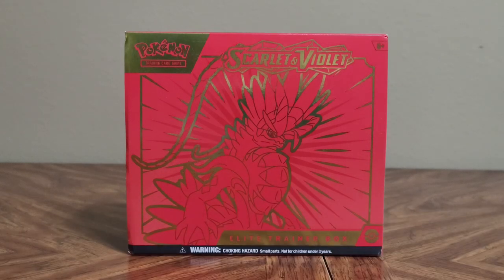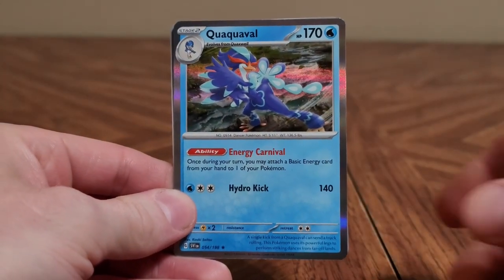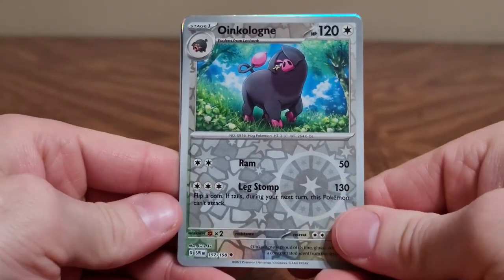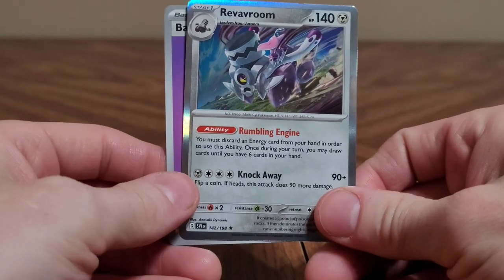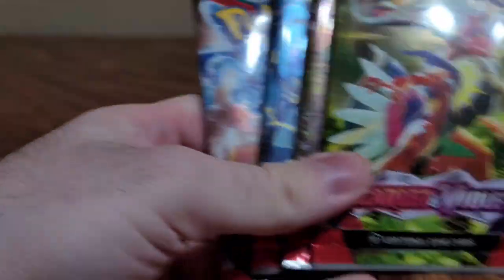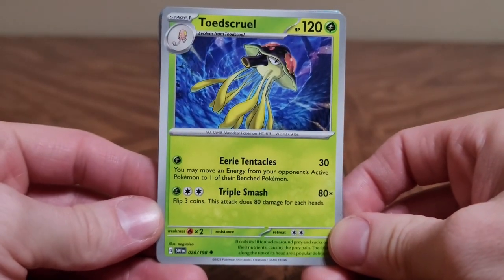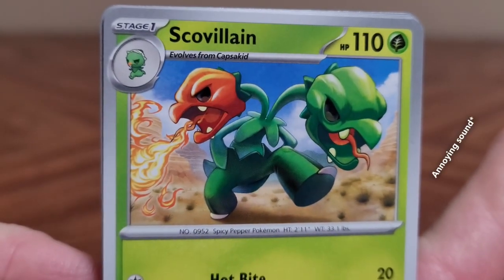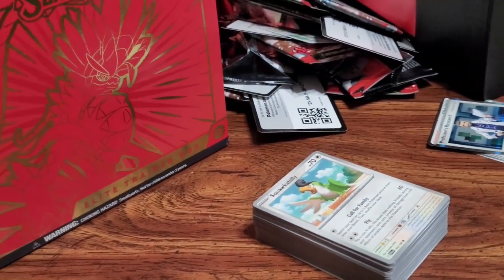Pokemon Scarlet & Violet - Elite Trainer Box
Opening the newest set of Pokemon cards, and adding more cards to Noel's already vast collection!

By special demand, Billy goes off with a couple of probably unpopular opinions about gen 9.